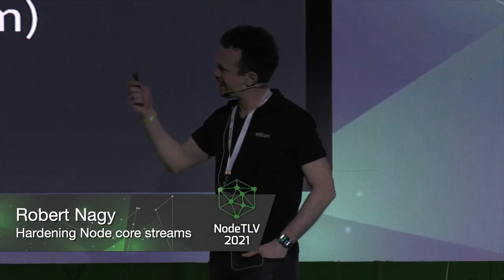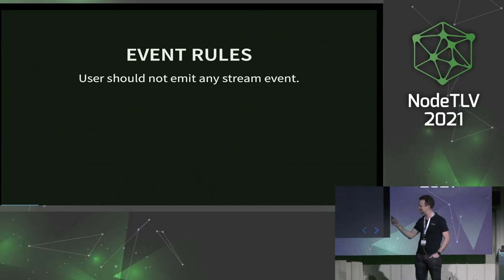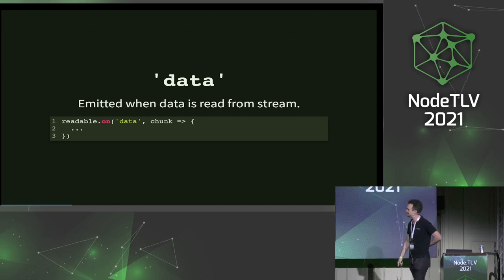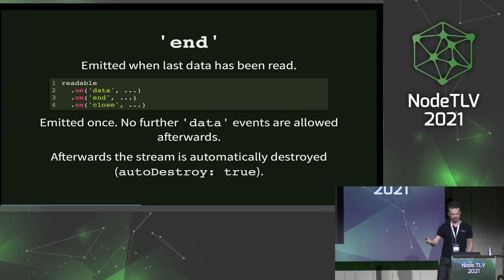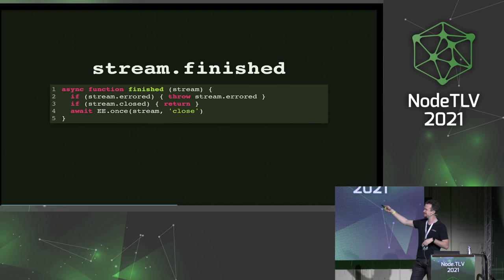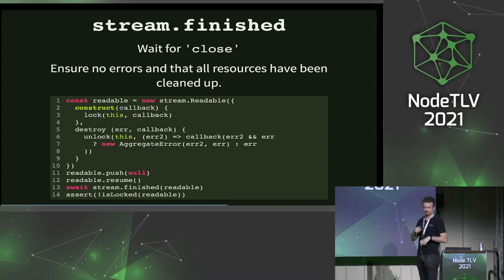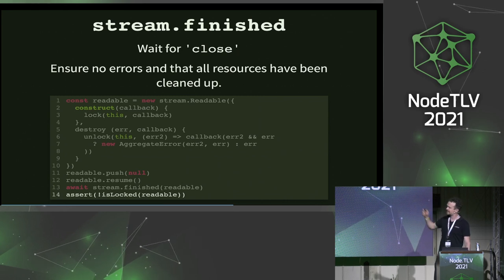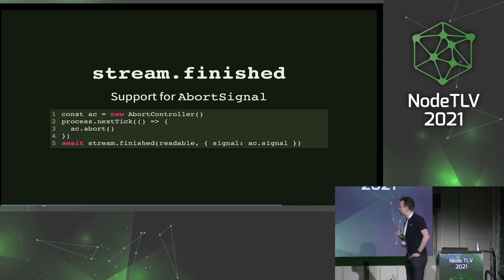Robert Nagy @ NodeTLV 2021 - Hardenin node core streams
NodeTLV 2021
Israel's Annual Node.js conference

Powered by EventHandler and Node.js-IL